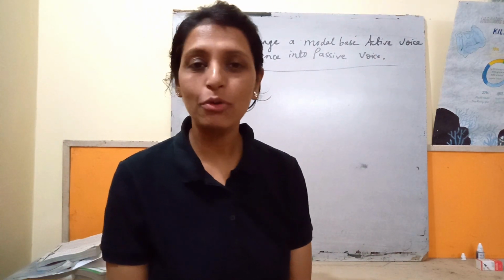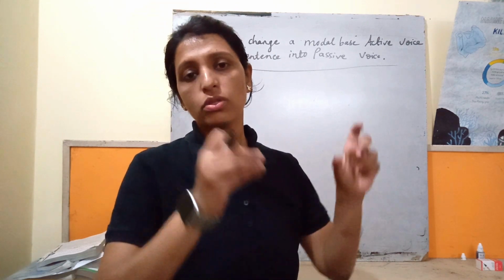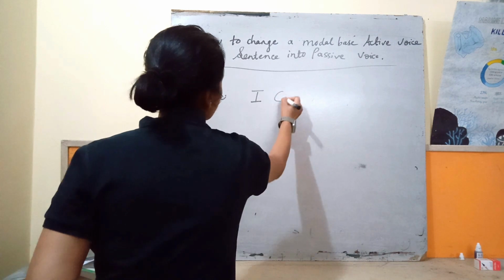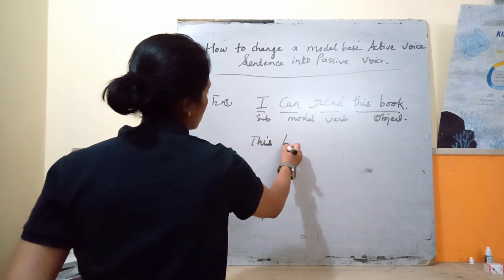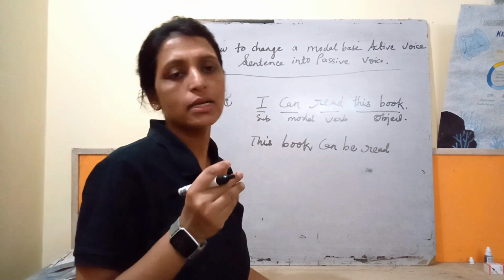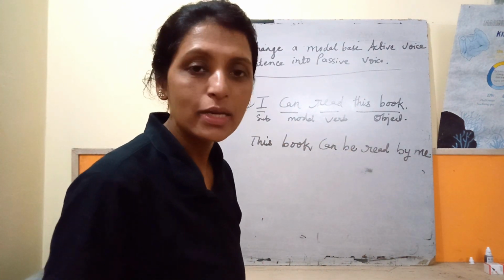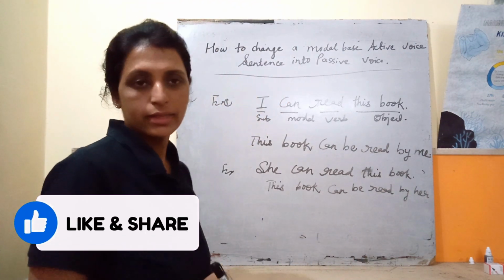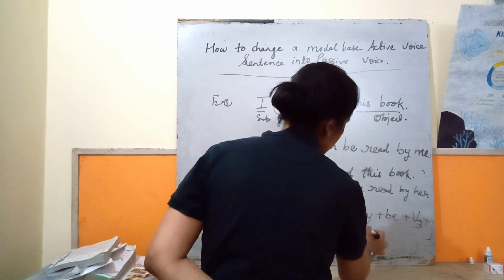Active and Passive Voice (Pt8) | Victory Point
Dreamer - @Alanwalkermusic
Alone - @marsh